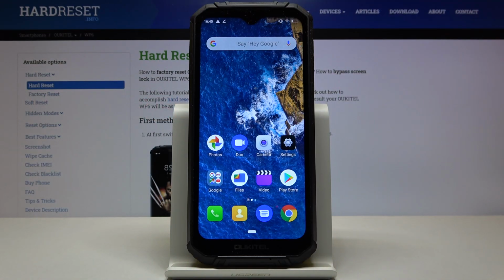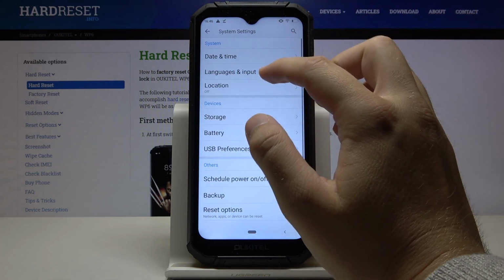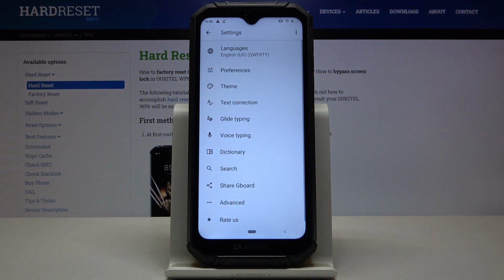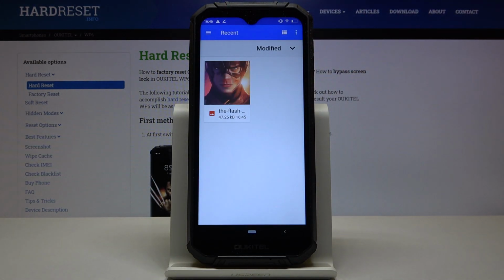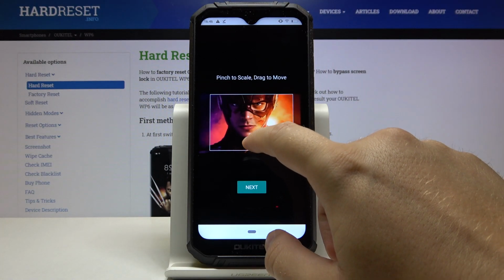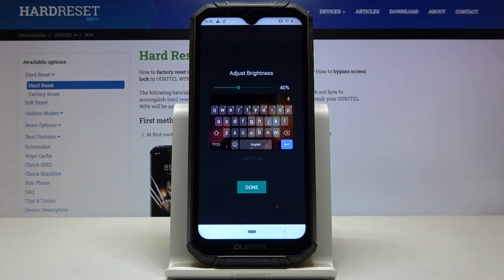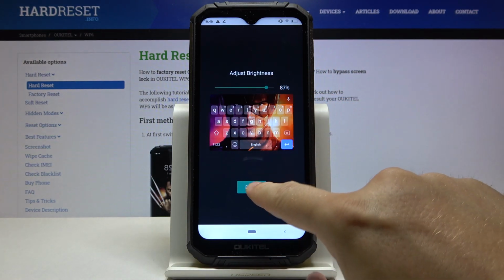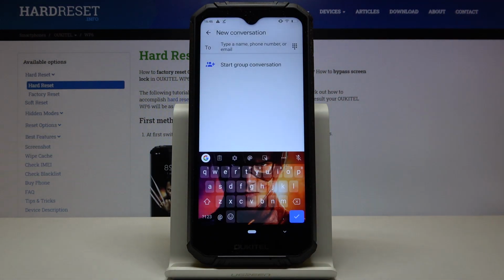How to Personalize Keyboard in Oukitel WP6 - Customize Keyboard Theme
Learn more info about OUKITEL WP6:
Did you know that you can customize keyboard settings, which will give you an opportunity to change the keyboard theme on your Oukitel WP6? In this video we would like to show you how easily you can find proper keyboard settings and how to enter the theme section.

How to change keyboard theme in OUKITEL WP6? How to refresh keyboard theme in OUKITEL WP6? How to personalize keyboard theme in OUKITEL WP6? How to change theme in OUKITEL WP6? How to customize keyboard in OUKITEL WP6?